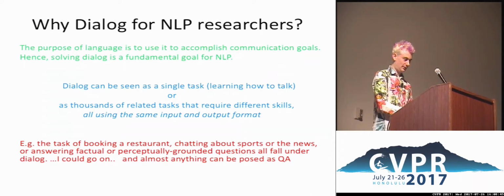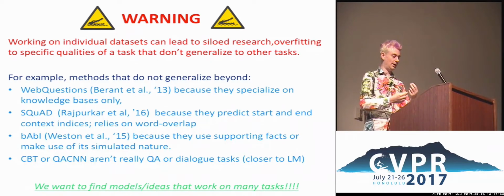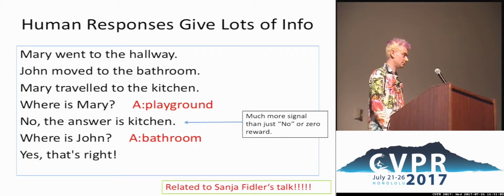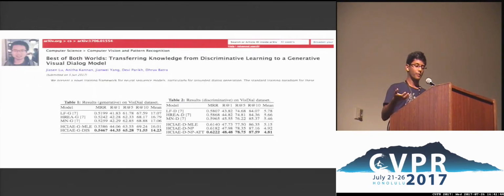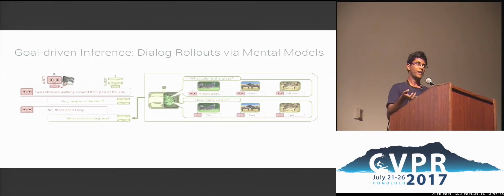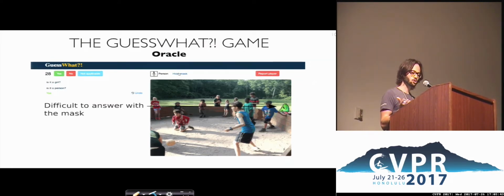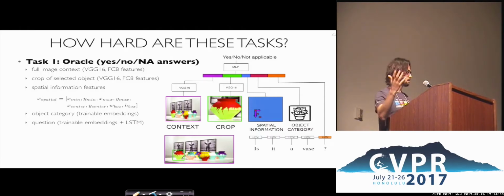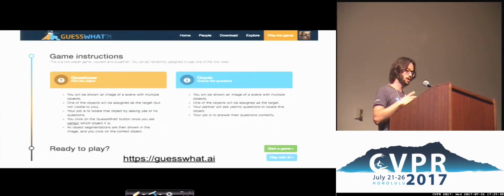Workshop - Visual Question Answering Challenge - part 6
Jason Weston - Unifiying QA, Dialog VQA and Visual Dialog;
Abhishek Das - Visual Dialog;
Hugo Larochelle - GUESSWHAT?! Visual Object Discovery Through Multi-Modal Dialogue